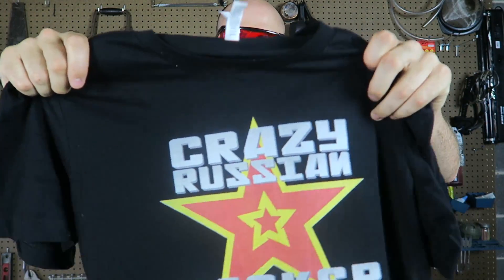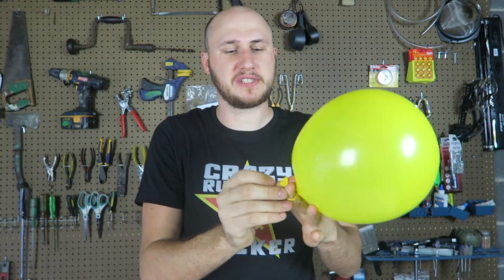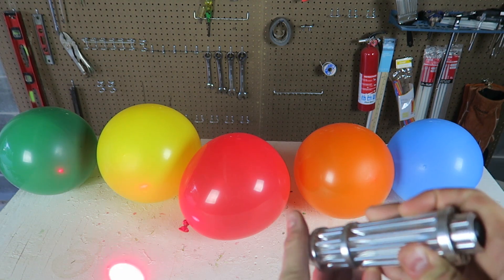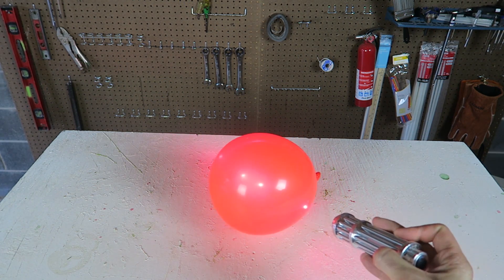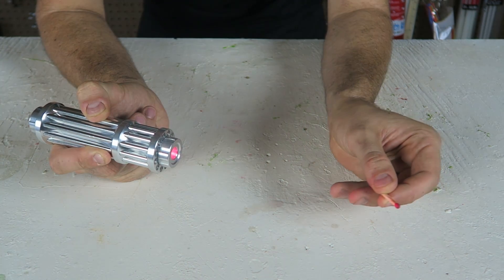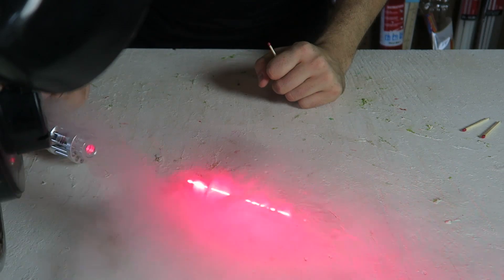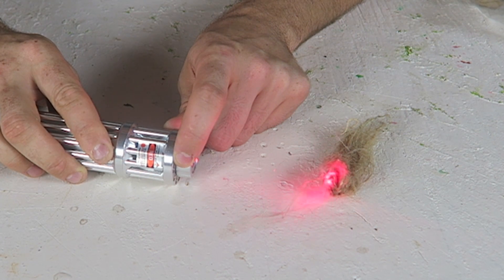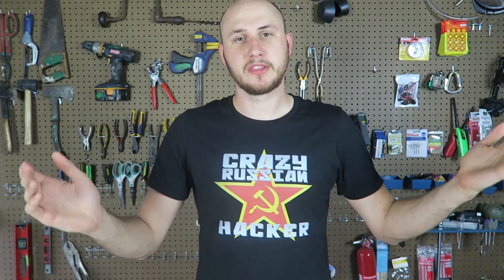Testing Burning Laser Pointer 1W 650nm